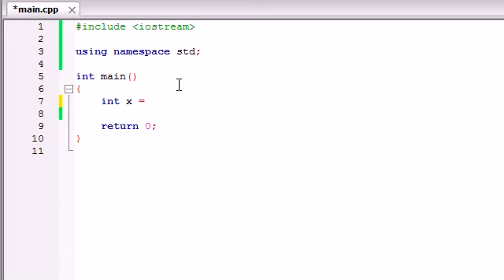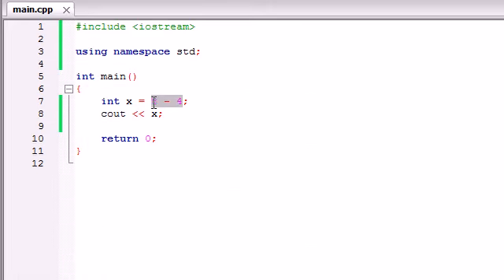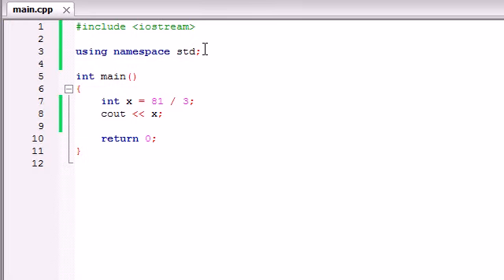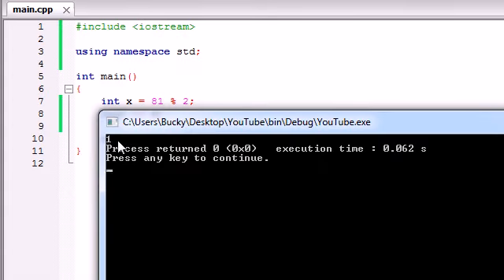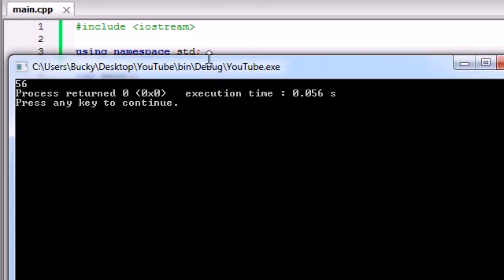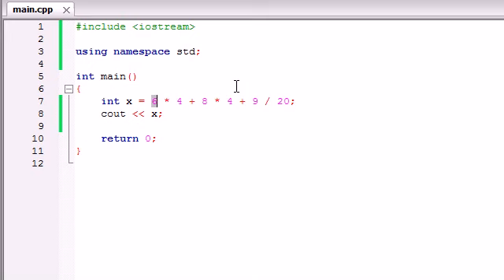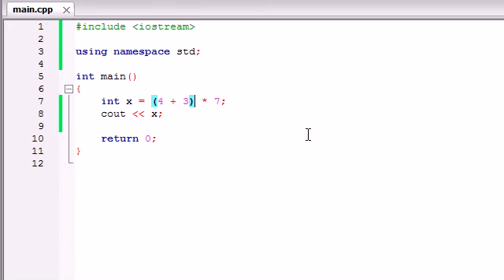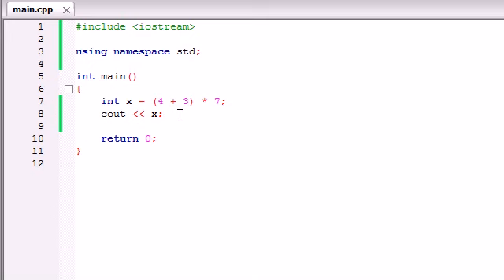07 Basic Arithmetic | Cs201 Short Lecture Programing in C++